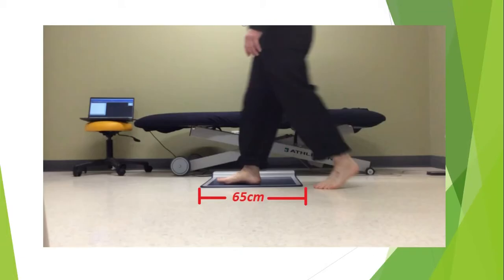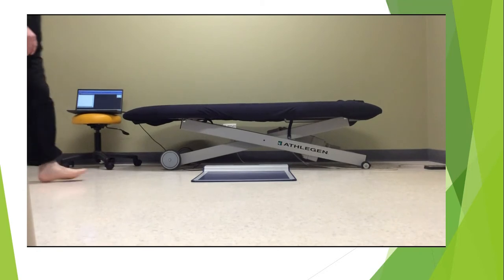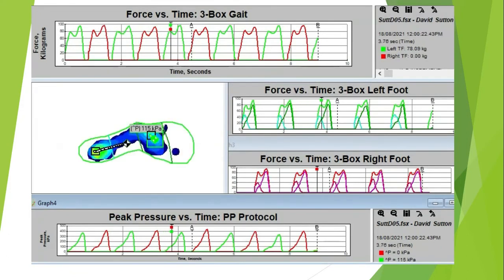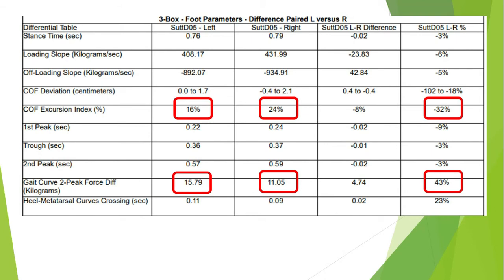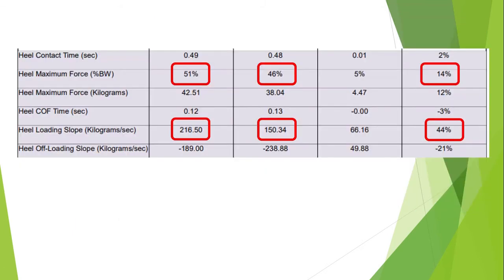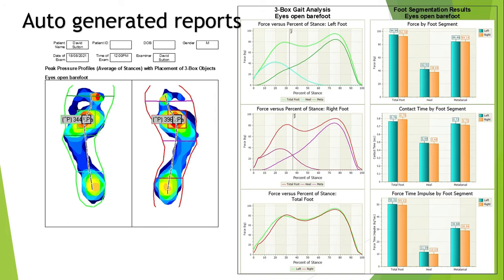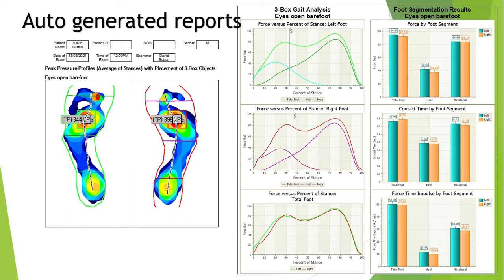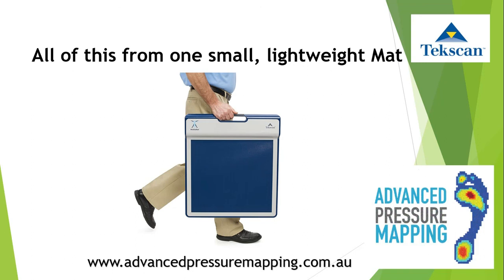Gait assessment in a standard clinic room with MobileMat by Tekscan.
Gait assessment in a standard clinic room: It's not always possible to have access to a large gait room or even to use a shared hallway between clinic rooms especially in this new Covid world, so how do we do a gait assessment within the confines of the standard clinic room? How do we report our findings to others?
Watch the video with audio on, for more details go